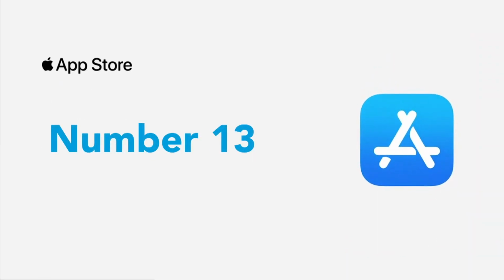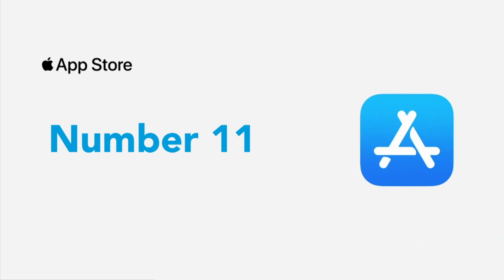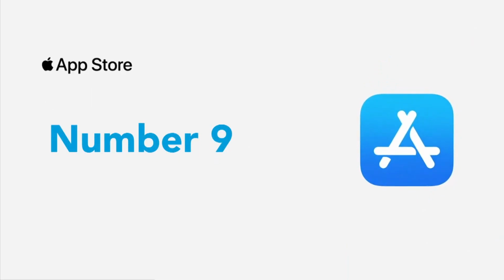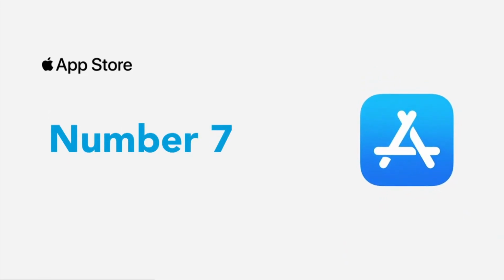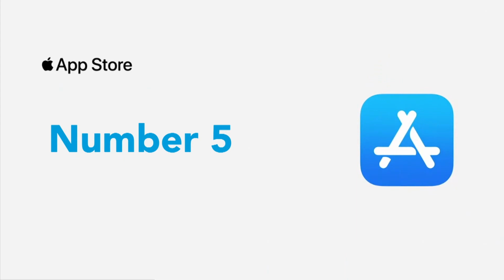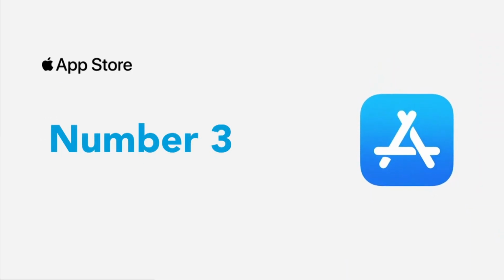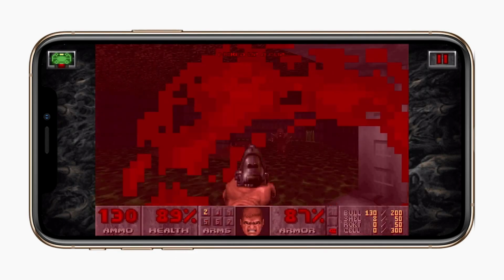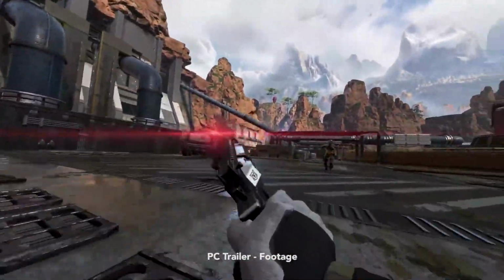Top 15 iPhone & iPad FPS Games 2020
Here are the best iOS FPS games for iOS and iPadOS!

2 - DOOM Re-Releases
DOOM 1

9 - N.O.V.A. 3: Premium Edition

BONUS:

Enter the Construct

Apex Legends